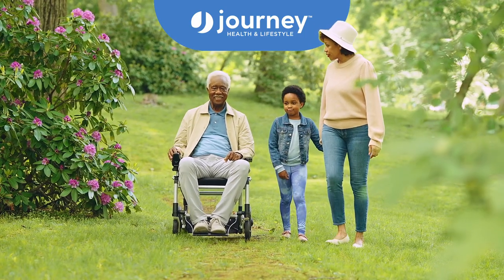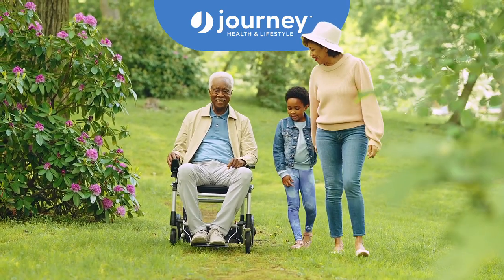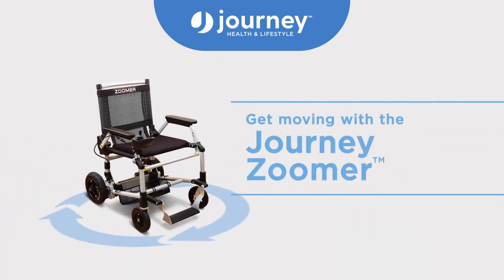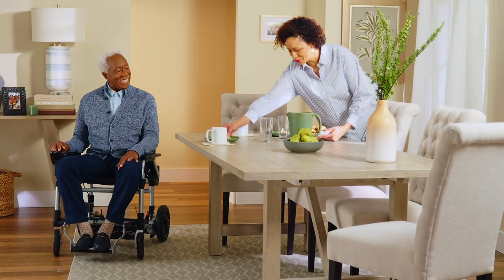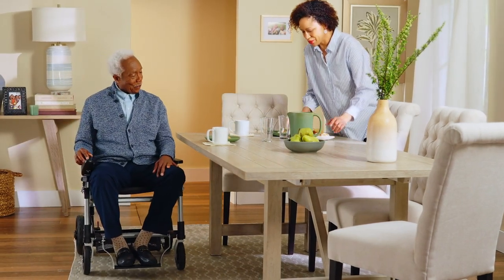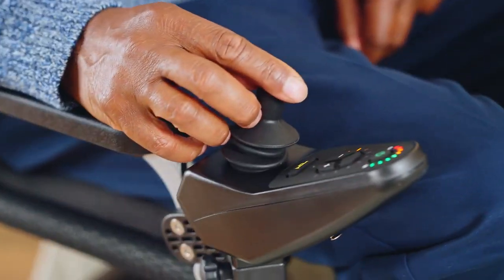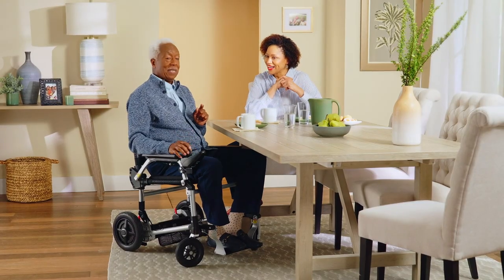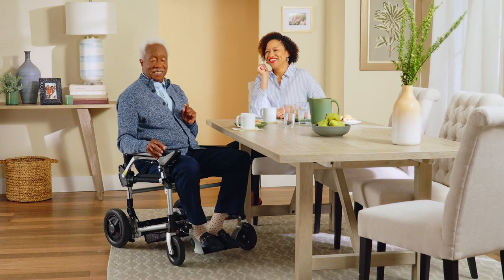Zoomer™ Power Folding Chair One-Handed Control Fits Under the Table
You can roll right up!

The Journey Zoomer has comfortable seating, and the arms fit under most tables and desks. So you can relax and enjoy—and Zoom back into action with ease.

The Journey Zoomer is a folding power chair that puts your mobility at your fingertips. With easy one-handed joystick control and extreme portability, Zoomer works indoors and out to help you go almost anywhere your heart desires. Now you can take that "roll" in the park you miss or shop until you drop without slowing down. At home you can ride right up to the table and then go outside with ease over gravel or grass. The Zoomer can go up to eight miles on one charge, so you can go anywhere without running out of power. The Zoomer folds down to only 12". Just pull the release cable, and it will fold up and fit into any backseat or trunk. The Zoomer has a 33.4" turning radius, so you can make tight turns in cramped indoor spaces. Grass, dirt, small gravel—the Zoomer can handle it all. Indoors or outdoors, wherever you want to go, it will get you there.

• Turns on a dime; this means you can easily navigate it in small spaces
• Five speed settings, with speeds ranging from 0 to 3.7 mph
• Joystick can be mounted on the left- or right-hand armrest, and fits under most desks and tables
• Swing-away footplate so you can exit safely and easily
• Only 49.8 lbs with the battery (45.8 lbs without) compared to other power chairs that weigh 100+ lbs
• At 25" wide, Zoomer fits through all standard ADA-compliant door frames of 32" wide
• Can go up all ADA-compliant ramps of 5° (and up to 10° if needed)
• Easy folding with a single pull release cable; once folded, it fits into the backseat or trunk of a car and can be wheeled like a piece of luggage
• Comes assembled and never has to be disassembled
• Can be manually pushed
• Solid no-inflate tires
• FAA approved—zoom up to gate, check it, zoom to get your luggage
• Rear anti-tip wheels to prevent tipping while going over bumps or inclines
• Electromagnetic brake system automatically stops the Zoomer when the joystick is released
• Eight miles of use on a single charge (contingent on weight capacity); charges in 4.5 hours or less

Journey Health & Lifestyle™ is committed to providing innovative, quality products that enhance the lives of Boomers and Beyond living in the United States. Our products deliver what we promise and everything we sell has a 100% Satisfaction Guarantee.